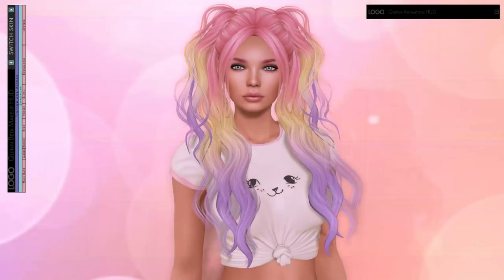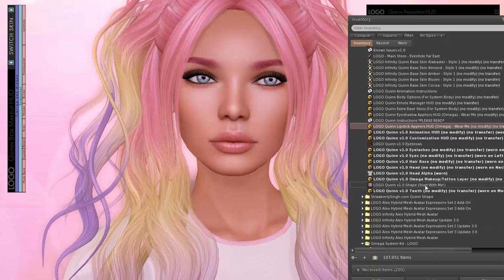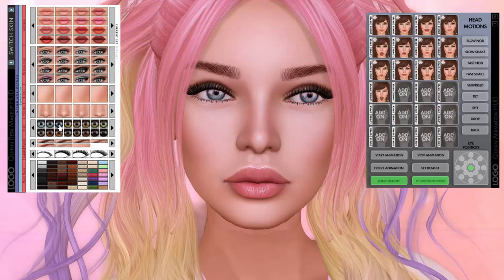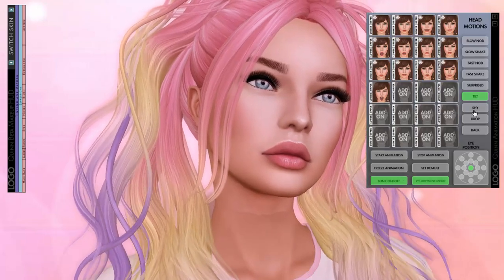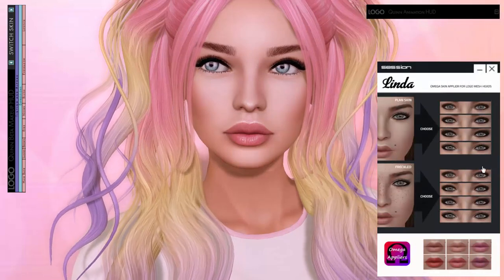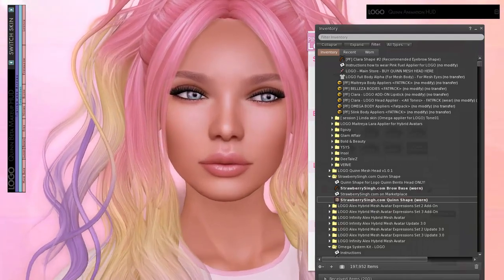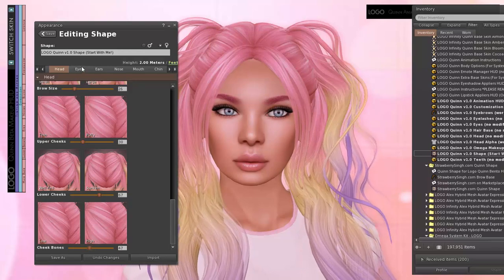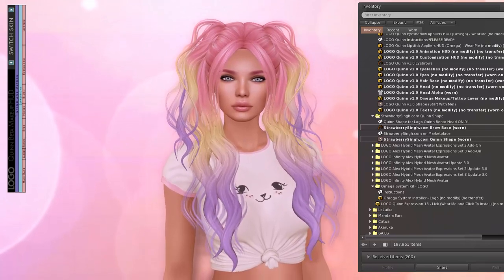Logo Quinn Bento Mesh Head in Second Life